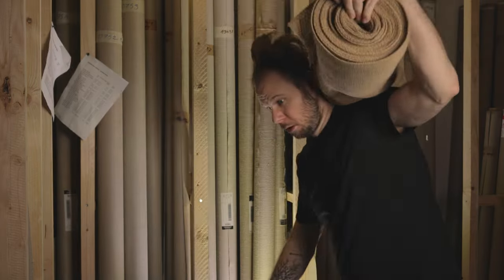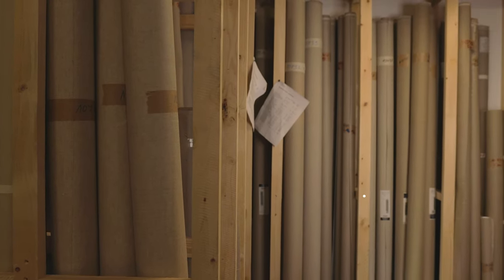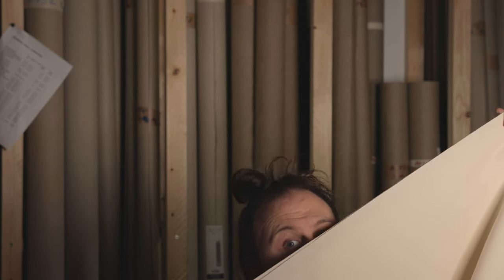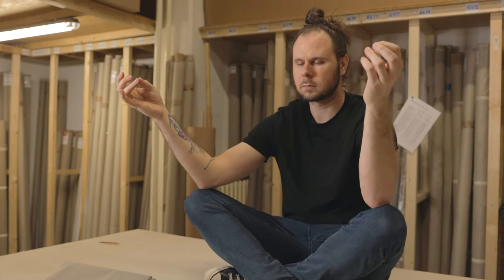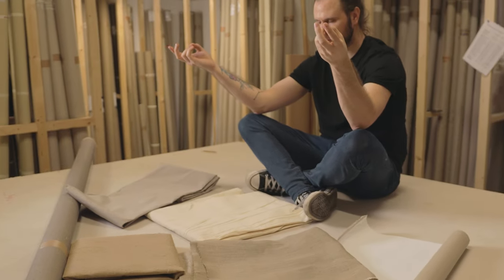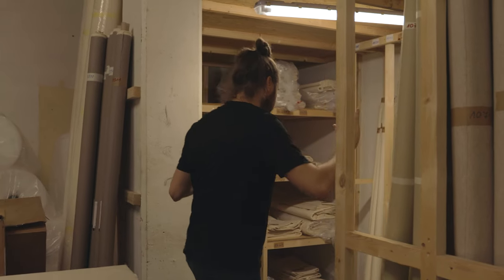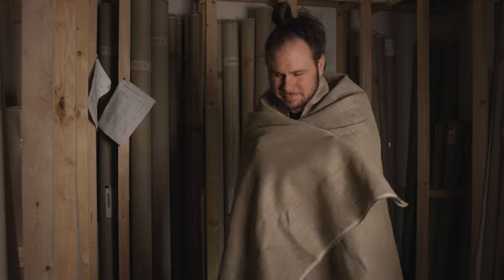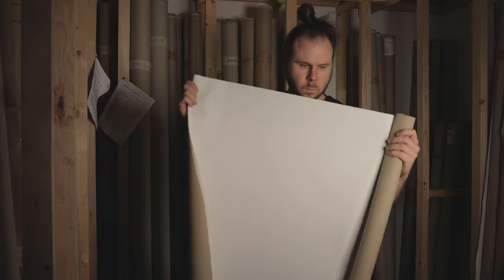How to choose right canvas for Your art. Beginners Guide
Hello again, aspiring artists,

We're here to support you. So, here's another very short manual to help you choose the proper canvas for Your future painting.

In this one you'll learn,

- how to find the best fabric for your art, be it linen, Jute, cotton or polyester,
- if you wanna use primed or unprimed canvas and
- which fabric to go for, when you decide for unprimed canvases that you want to prime yourself.

We also share our experiences, when it comes to painting on unprimed fabrics and all the characteristics each fabric has.

Did you know, we have a huge store, where you can walk in and choose your favorite canvas in Berlin Wedding? Check us out

We from Peters Art Shop are here to support you!